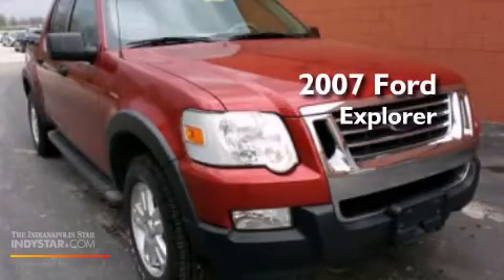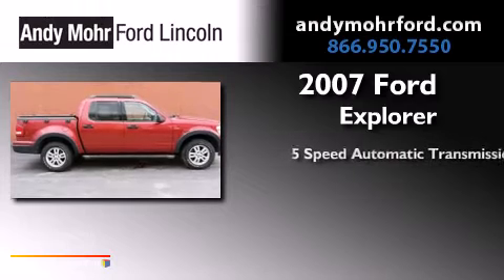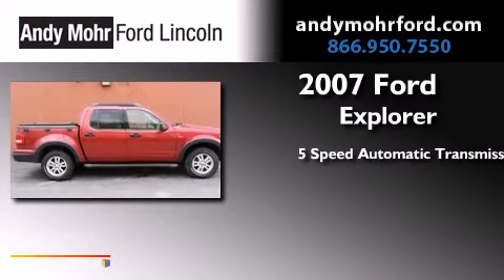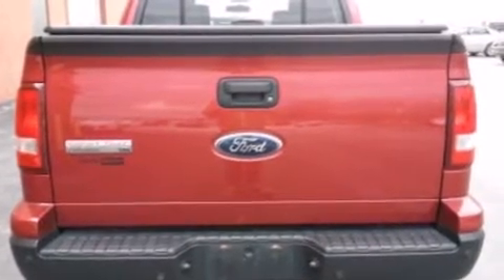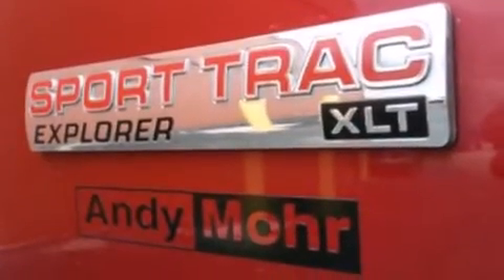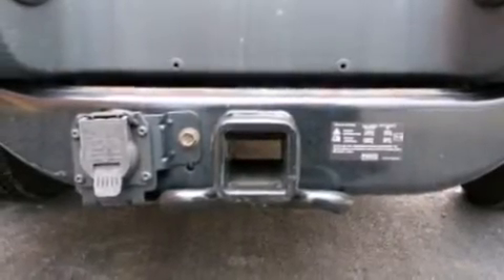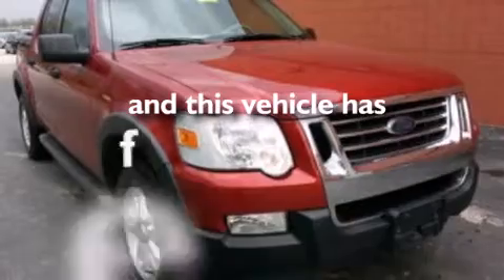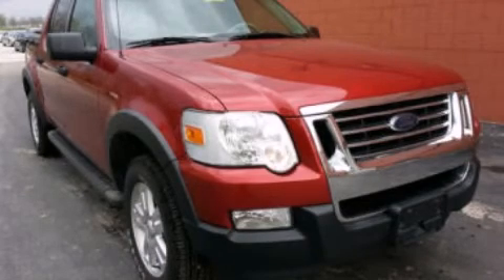2007 Ford Explorer Sport Plainfield IN 46168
We've been honored to serve the Plainfield IN area , we promise that your experience at our dealership will exceed your expectations ! Year : 2007 Make : Ford Model : Explorer Sport Engine : 4.0L V6 12V MPFI SOHC Trans . : 5-Speed Automatic Exterior : Red Miles : 51,392 Stock : T17772A Andy Mohr Ford Lincoln 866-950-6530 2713 E. Main Street Plainfield , IN 46168